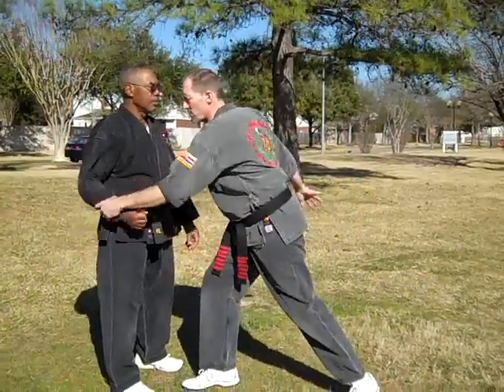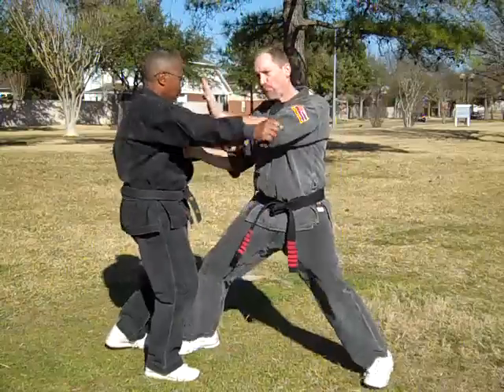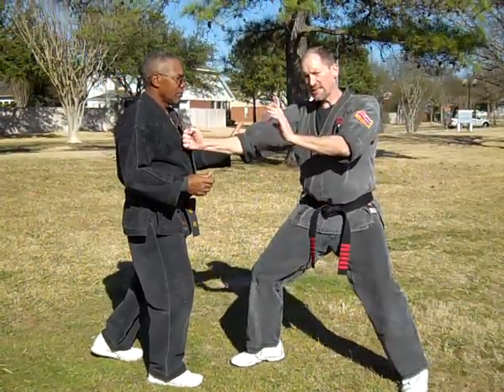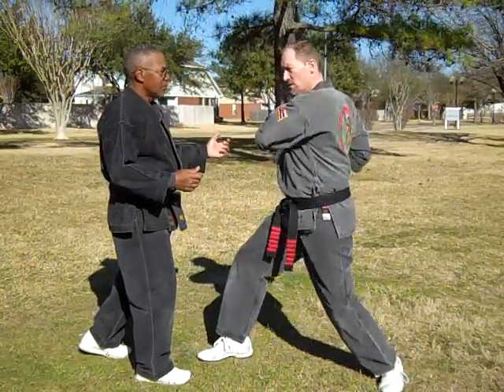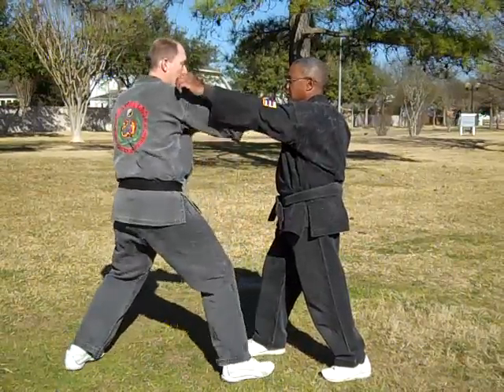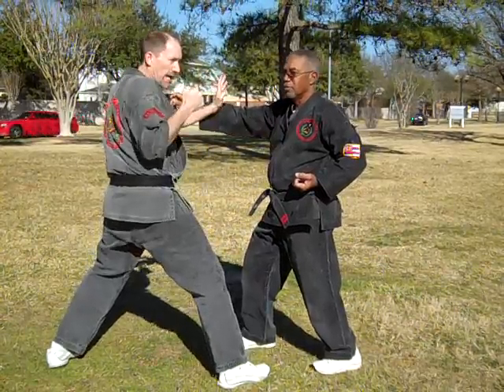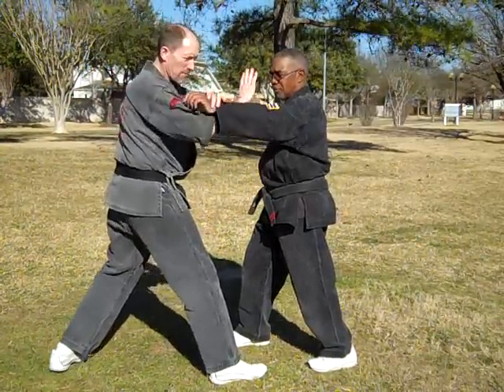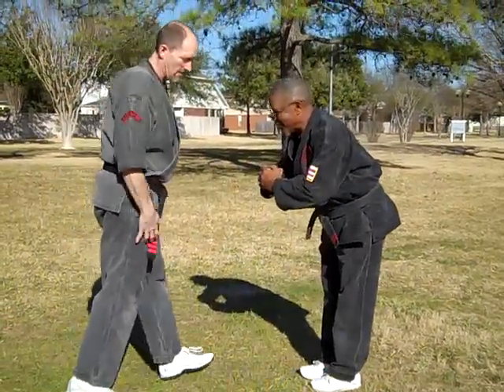Kempo striking drill C